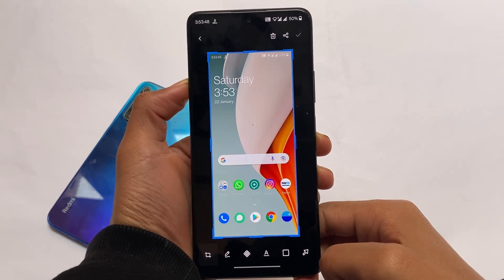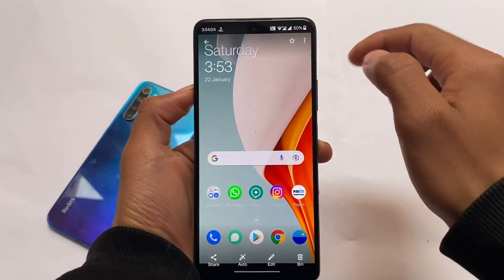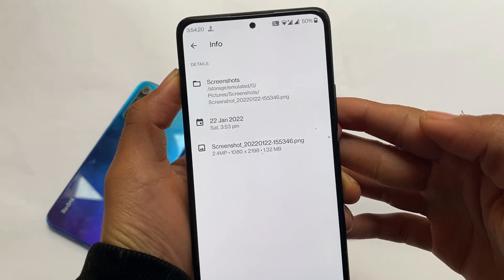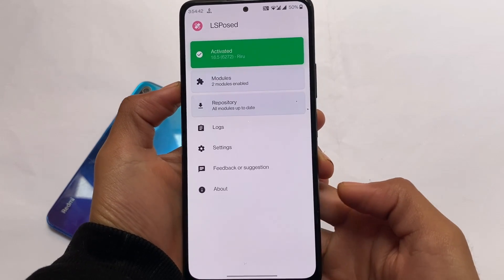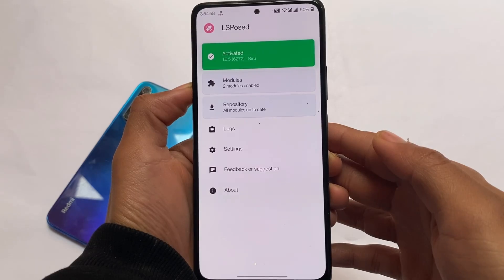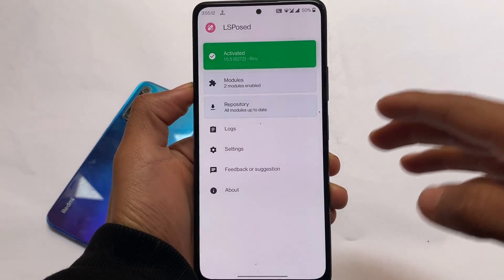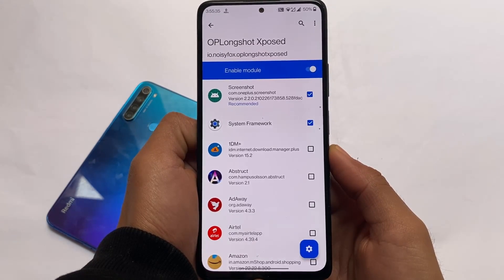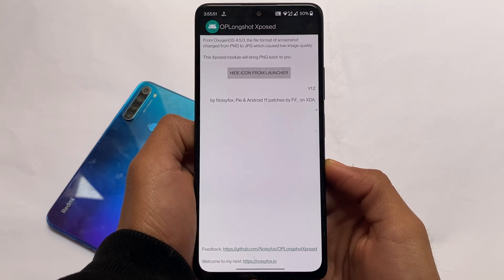Oxygen OS - OnePlus users, Best & useful Magisk/LSposed/Xposed Module for you ?? 😯🔥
Hey guys, What's Up? Everything is good I Hope. In this video, I'm gonna show you " Oxygen OS - OnePlus users, Best & useful Magisk/LSposed/Xposed Module for you ?? ". Make Sure to watch this video till the end to understand everything.

Links :- ??